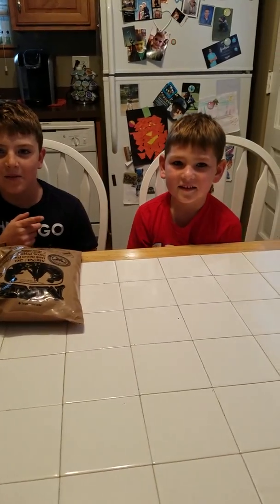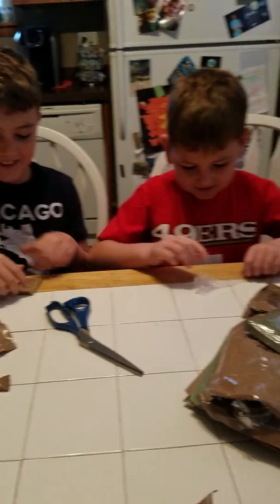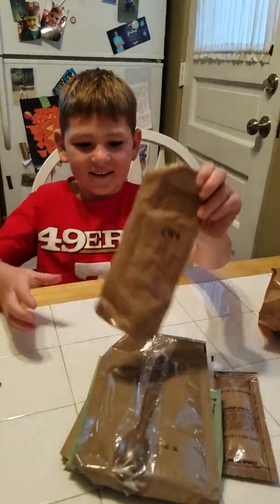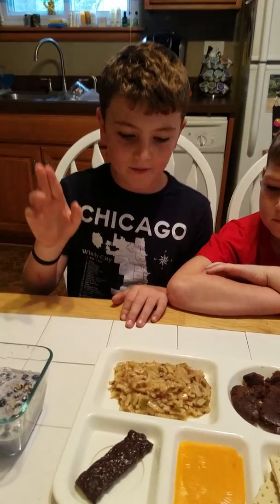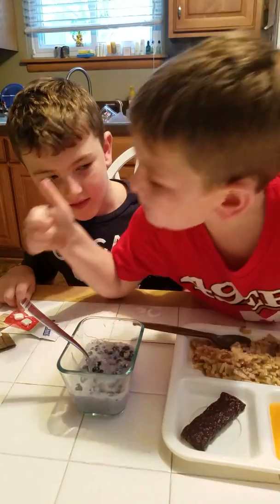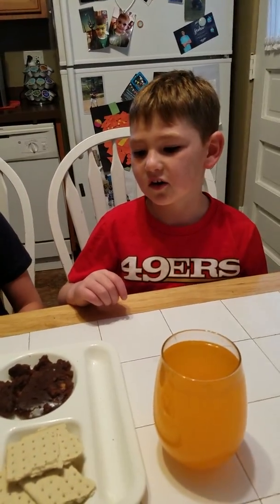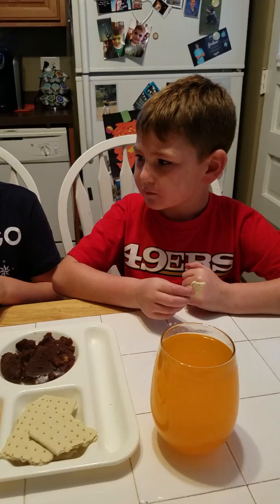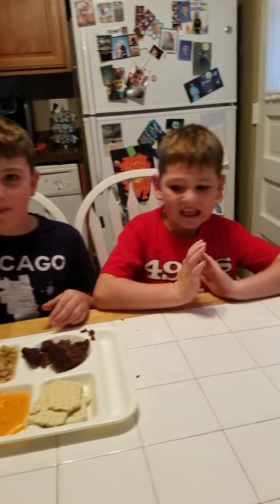MRE meal ready to eat taste test #20 hash brown potatoes breakfas Kids addition with Kaidon & Wyatt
My two boys opening up and taste testing in MRE number 20 hash browns unboxing and showing the contents then taste testing them and giving their opinion